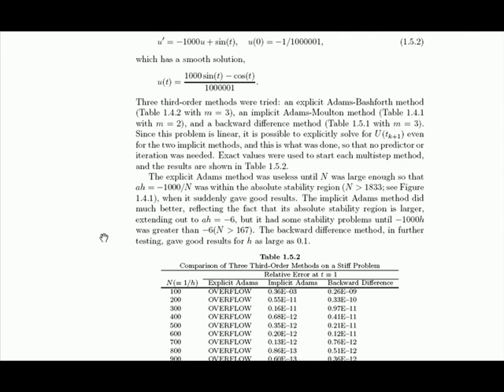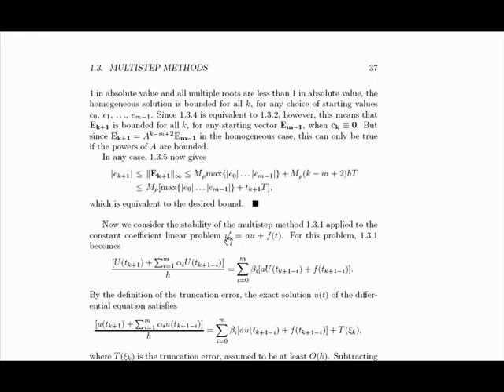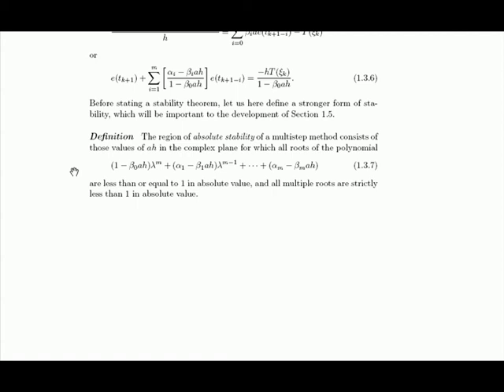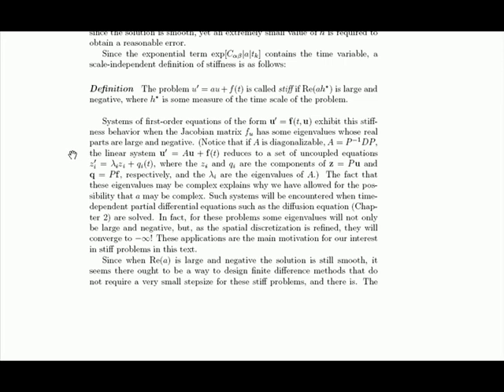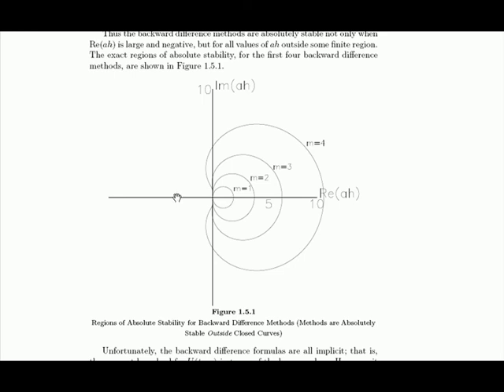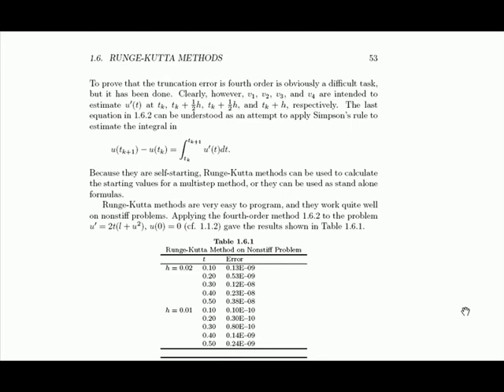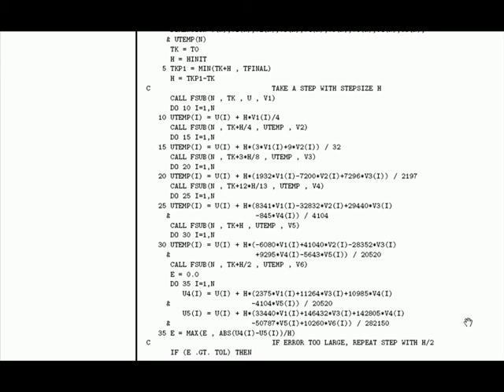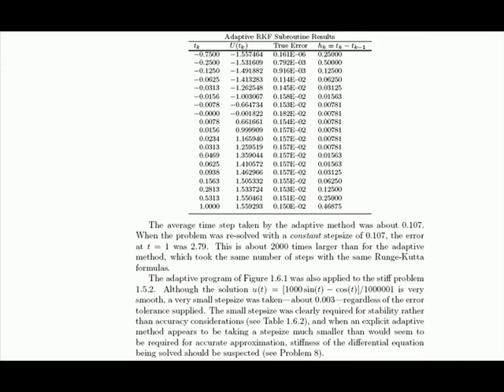Numer. PDEs 5343, Chapter 1 (sections 5-6)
Initial Value ODEs